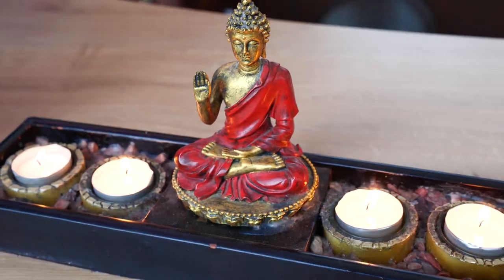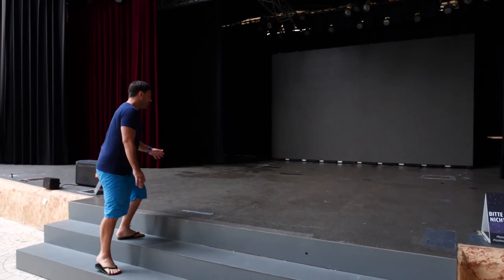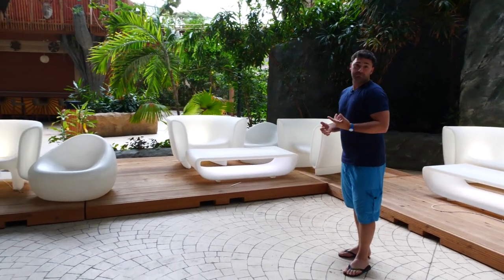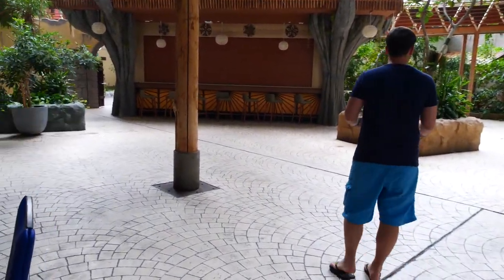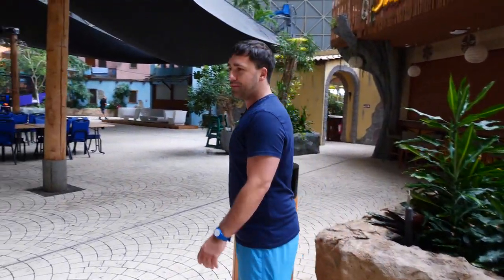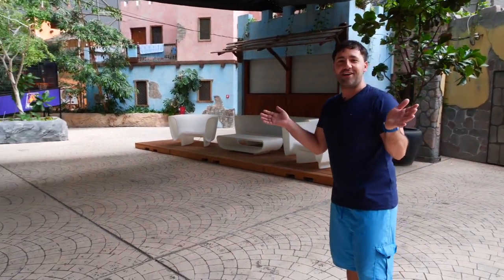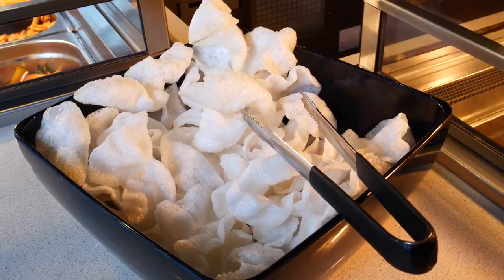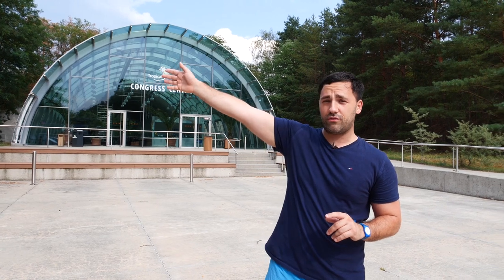Stage & Venue for HomeStory Cup XX | TaKeTV